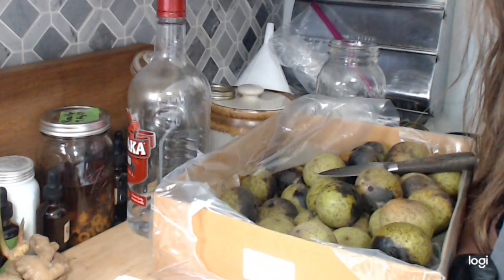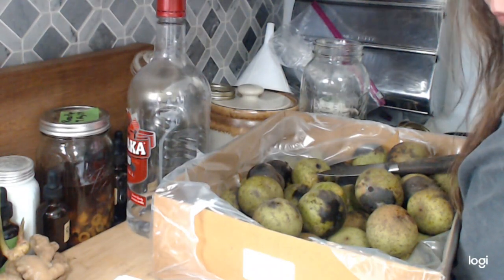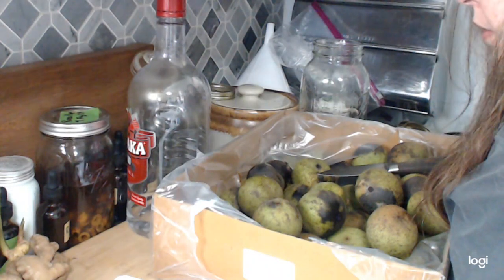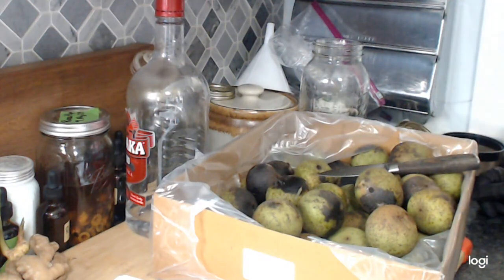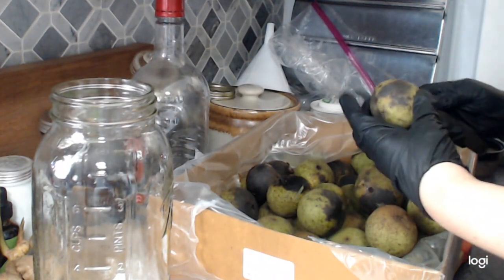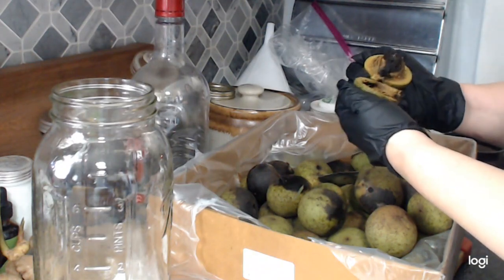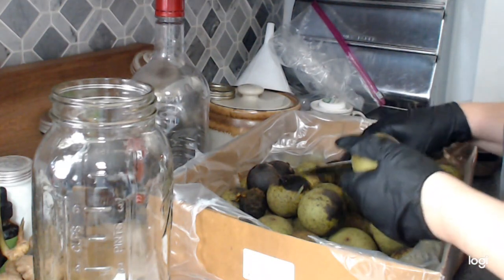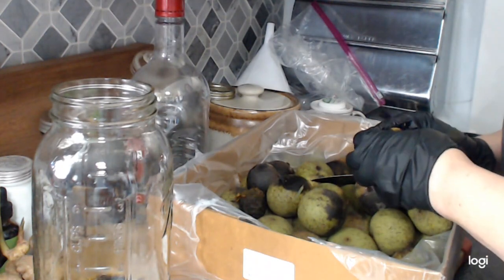Black Walnut Hull Tincture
Black Walnut hull is the only land locked, readily available, source of iodine.  Be prepared!